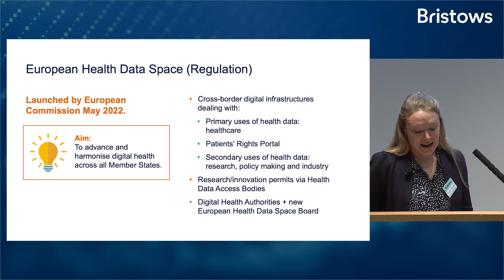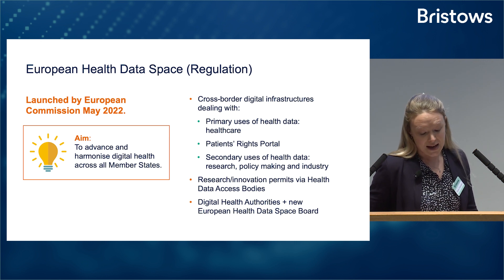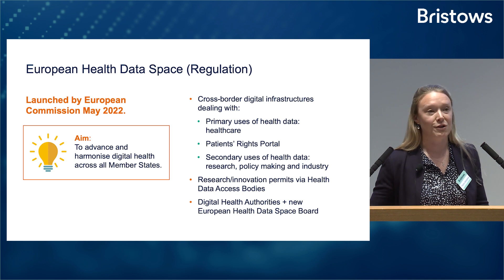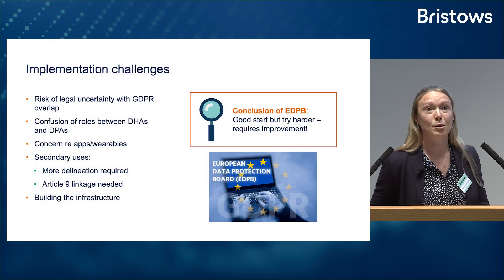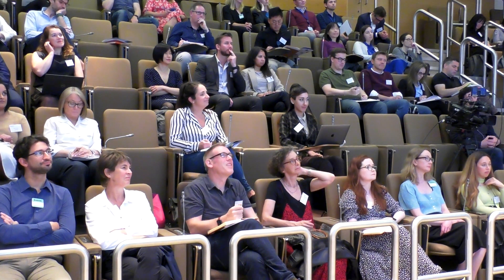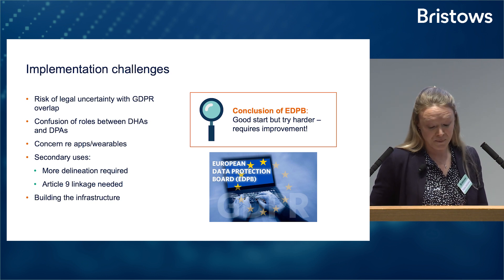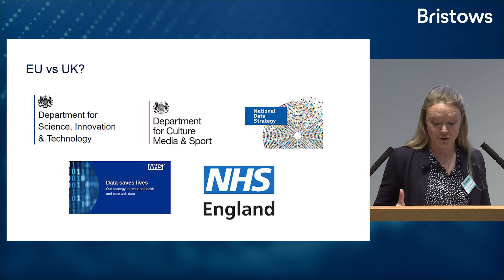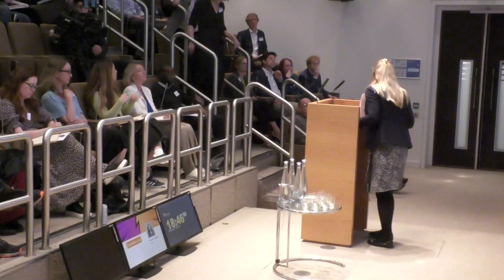Data Protection Top 10: European Health Data Space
To mark the launch of the 2023 edition of our annual Data Protection Top 10 publication, we hosted an in-person seminar to dive into some of the hot topics for 2023 and beyond as well as discuss the most important developments to look out for in the ever-changing world of data protection.